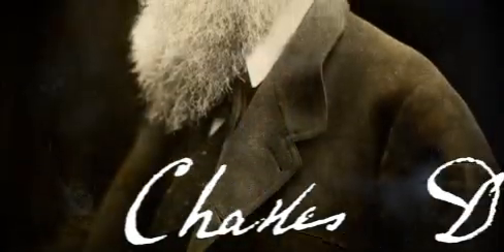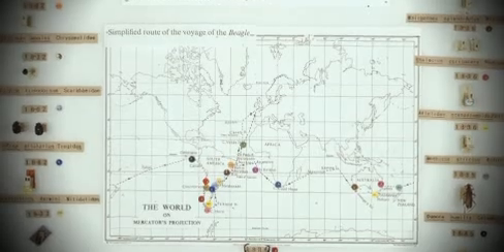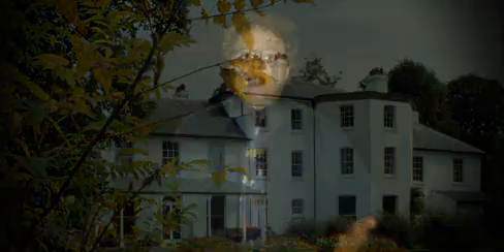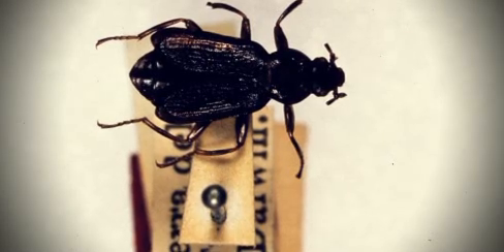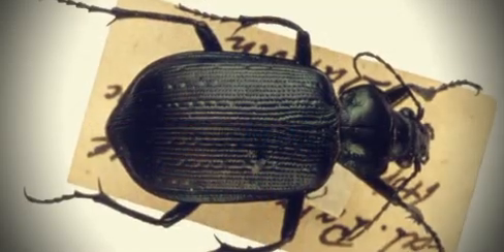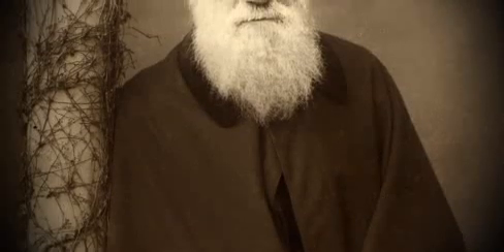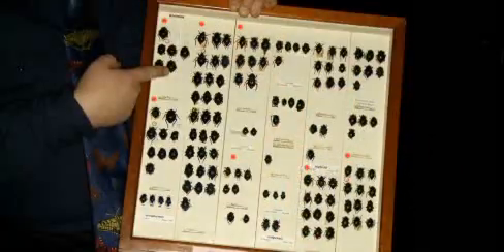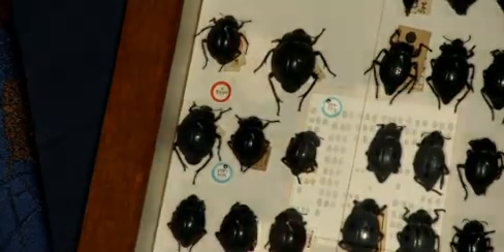Charles Darwin | The Collectors | Natural History Museum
Charles Darwin transformed the way we understand the natural world with his revolutionary ideas. To this day, Darwin's theory of evolution by natural selection is widely accepted, and explains the distant origins and fantastic variety of life on Earth. Why wasn't everyone convinced?

This video is one of a series about the lives of some of the most influential naturalists in the Museum's history.